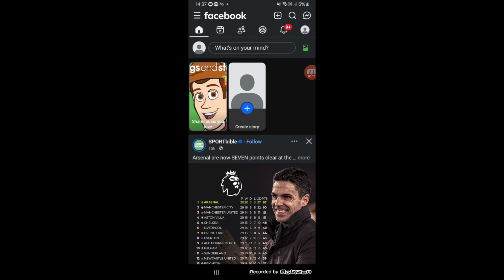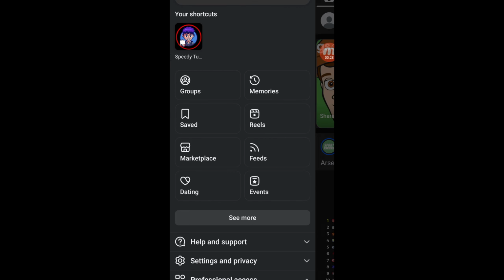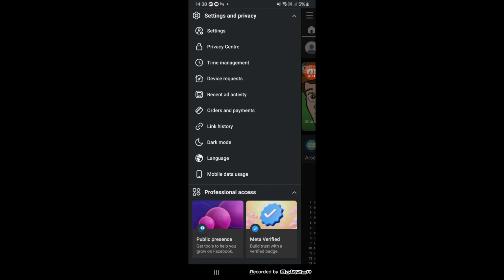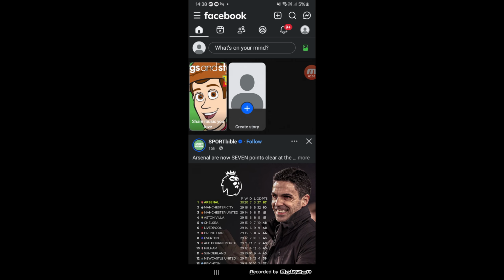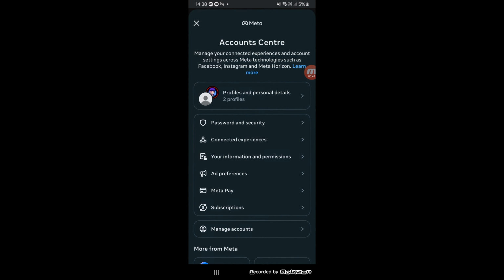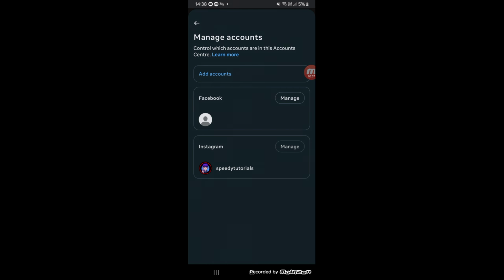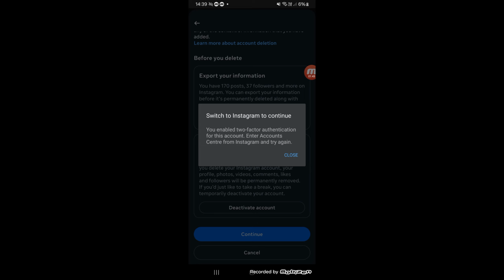How To Delete & Remove Instagram or WhatsApp Account through Facebook Account Center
If you want to delete your Instagram or WhatsApp account using Facebook’s Account Center, this tutorial explains how to initiate the deletion process from a centralized location. It covers managing connected accounts, understanding the deletion waiting period, and ensuring your accounts are permanently removed.

Topics addressed in this tutorial:
delete instagram account through facebook
delete whatsapp account through facebook account center
remove linked accounts facebook
permanently delete instagram via account center
permanently delete whatsapp via account center

Following this guide will allow you to delete Instagram or WhatsApp accounts through Facebook Account Center safely and ensure the accounts are permanently removed.

This tutorial will apply for mobile devices running the Facebook app on Android and iOS, Instagram app on Android and iOS, and WhatsApp app on Android and iOS. It will also apply for desktop and laptop computers using the Facebook, Instagram, or WhatsApp websites on Windows, macOS, and supported web browsers.